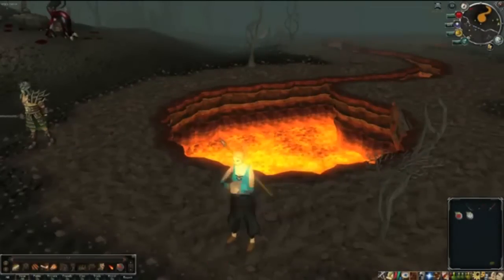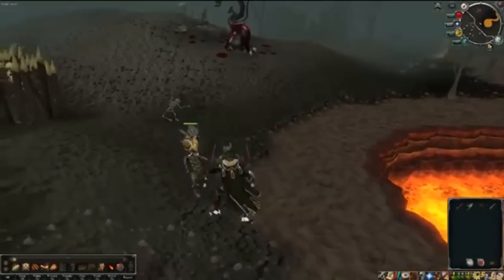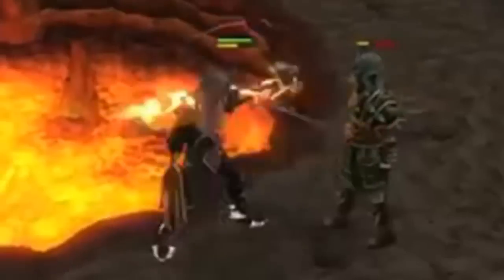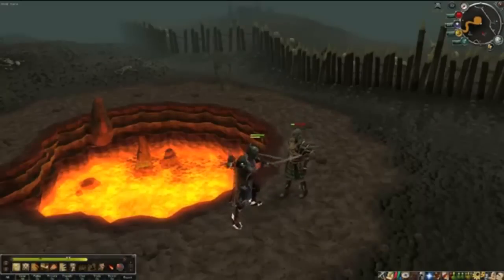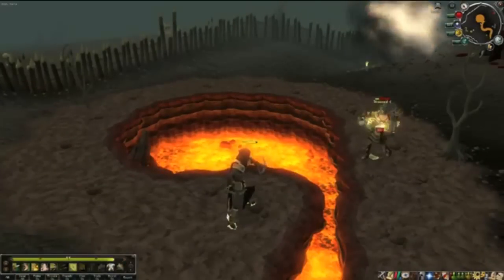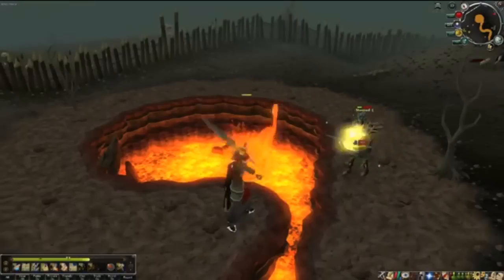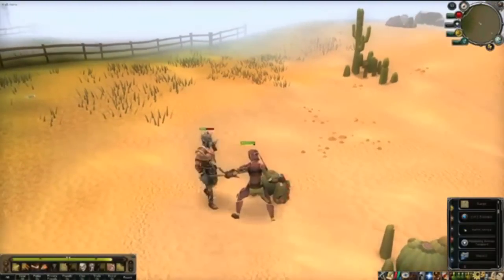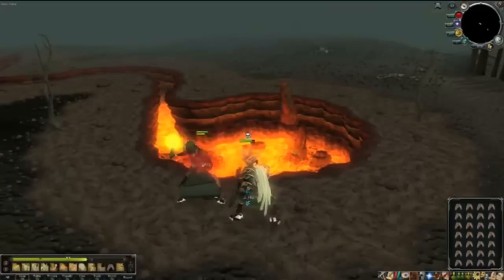Runescape - Combat Beta Discussion Video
~ James